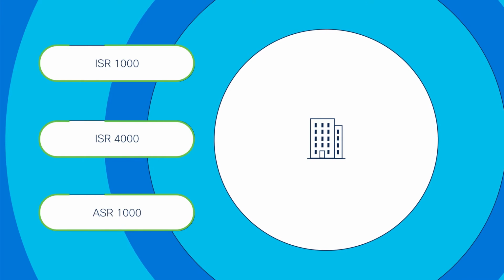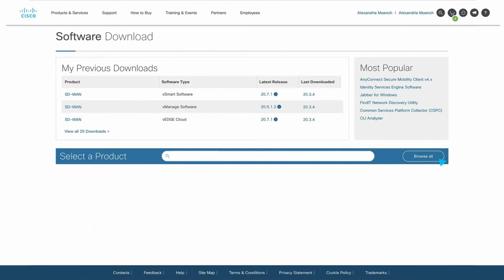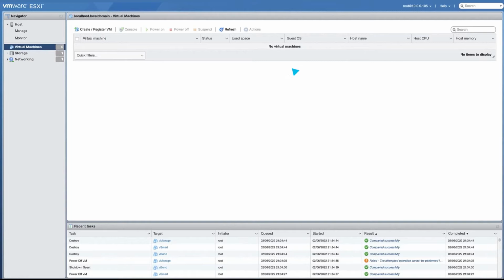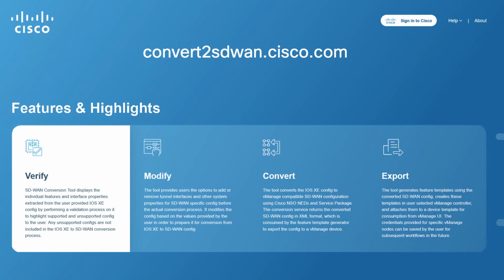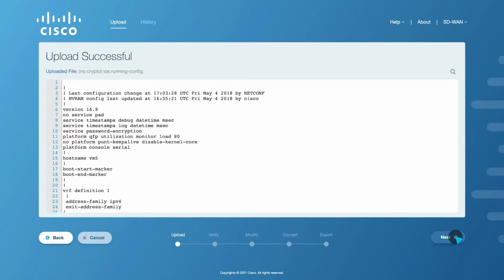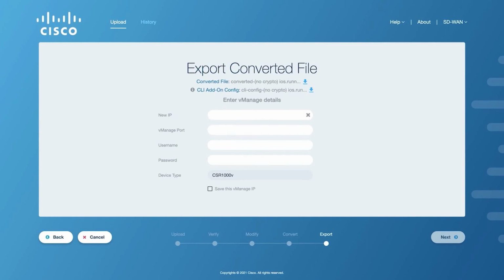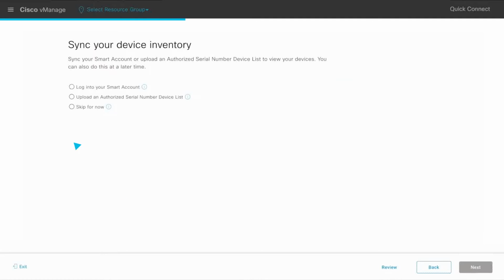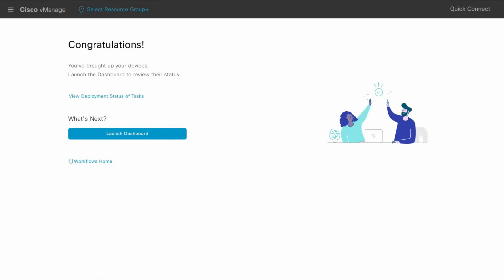How to Upgrade to SD-WAN with Cisco DNA Software | Demo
Upgrade to SD-WAN seamlessly with Cisco DNA Software.

This demo walks you through the three-step process to upgrade to SD-WAN with Cisco DNA Software—without replacing your current routers. Learn how to set up the SD-WAN controller, convert existing router software and configurations, and provision your routers with ease. Simplify your network transformation today!